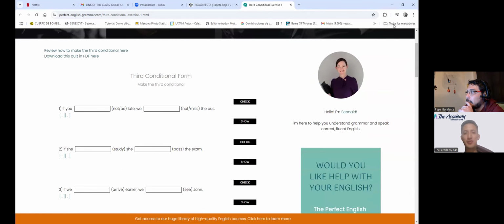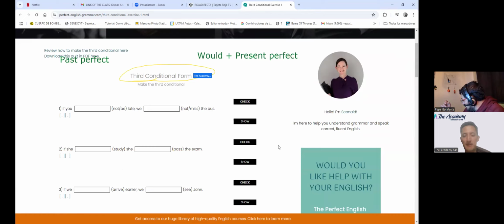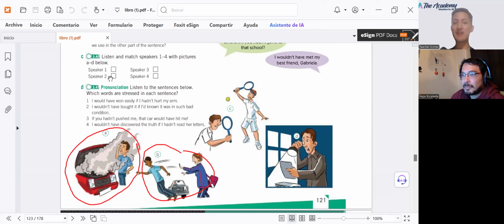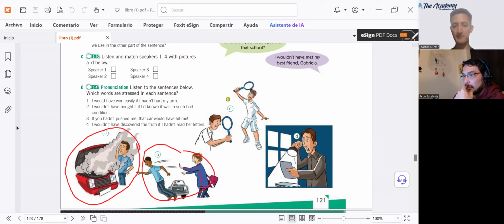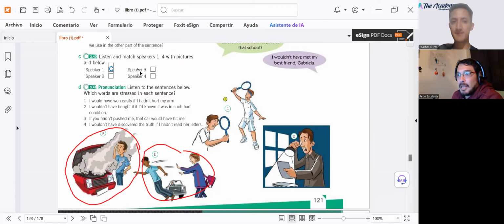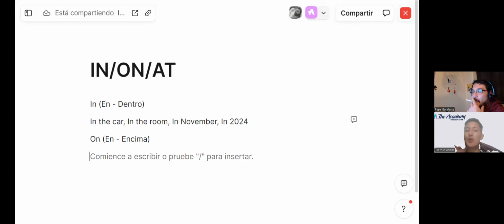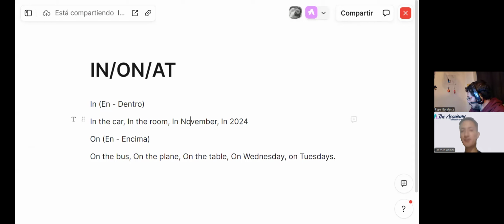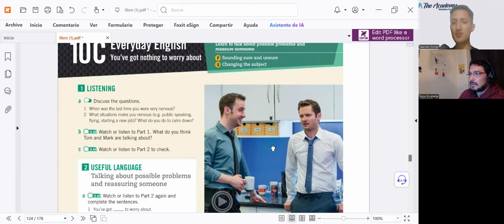ADVANCED 19-20 14-11-2024